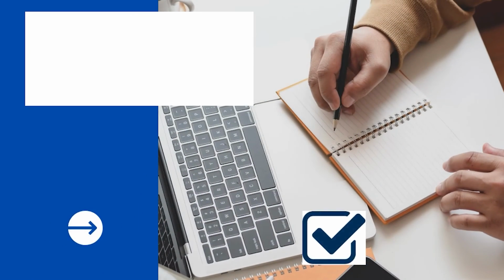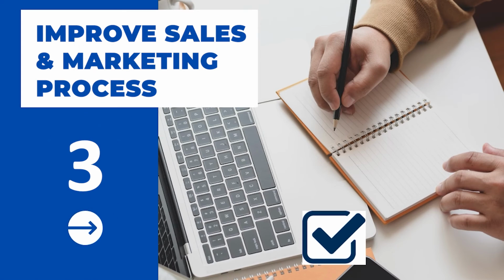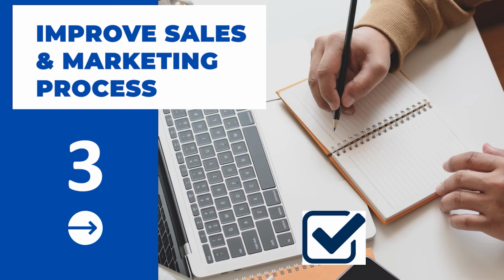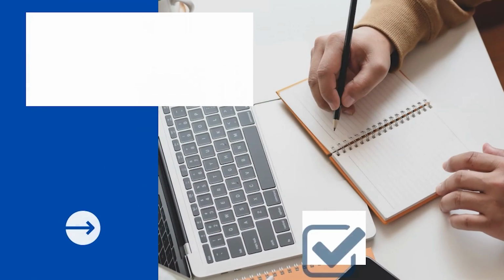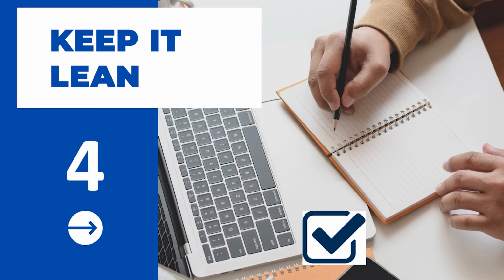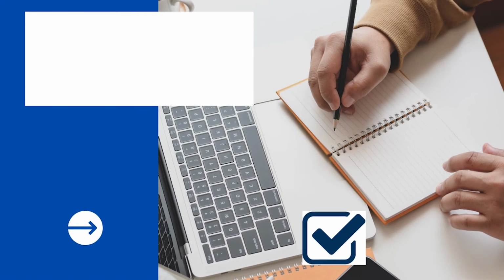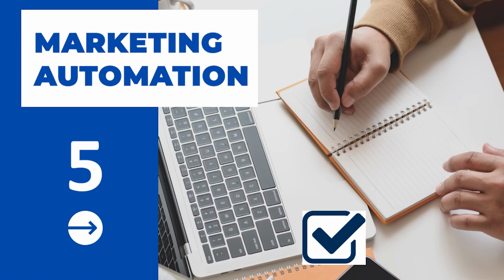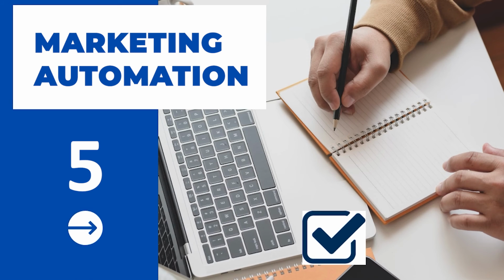How to reduce customer acquisition cost?